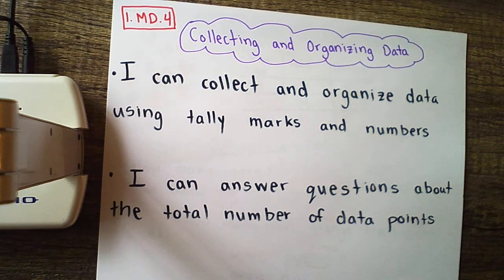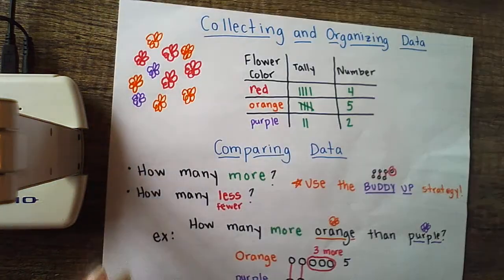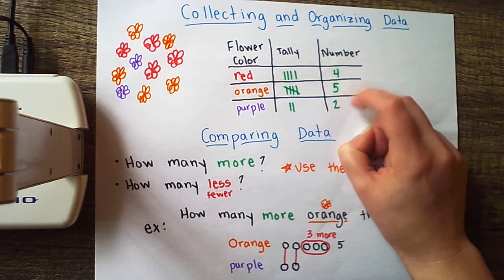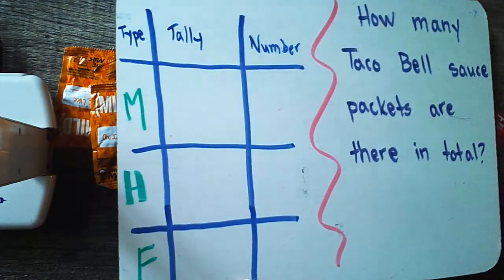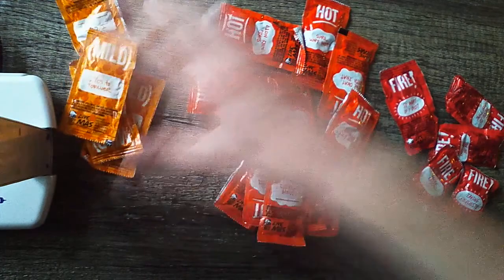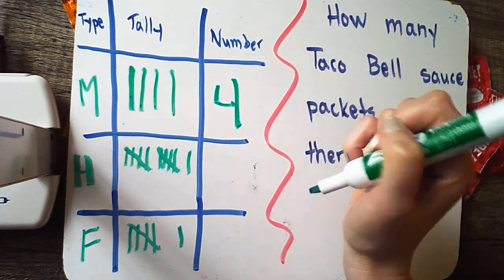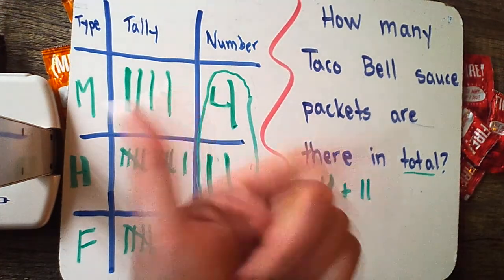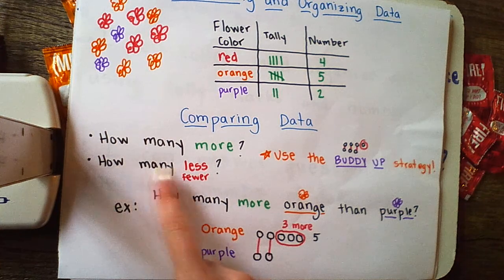1st Grade, Math, Week 4 Day 3: Collecting and Organizing Data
Hi, 1st Grade Families and Friends!
Use this video to help you collect and organize data. I challenge you to collect your own data with your family members! What is the most popular flavor of ice cream in your house? How about the favorite outdoor activity? Find out, and organize your data using tally marks and numbers!